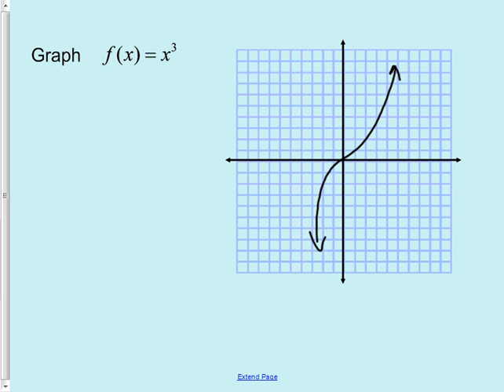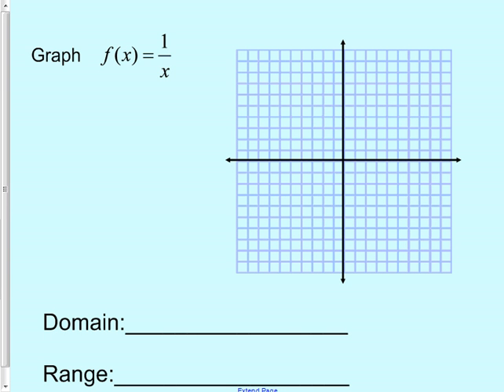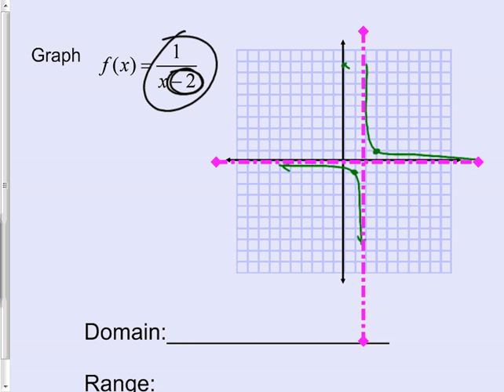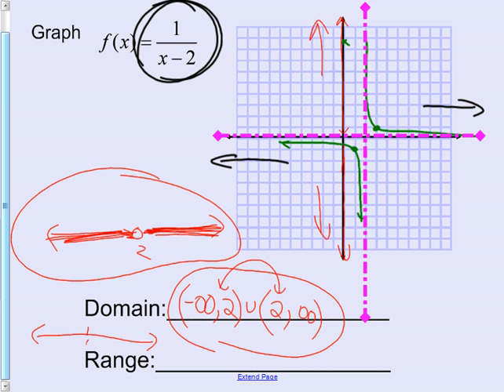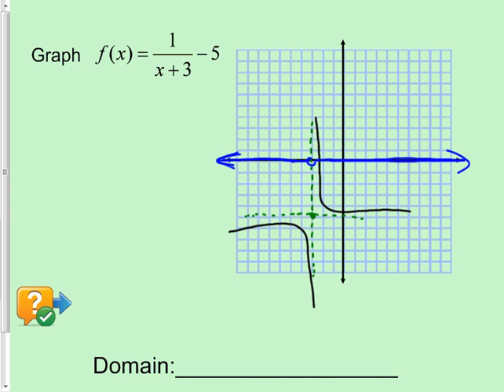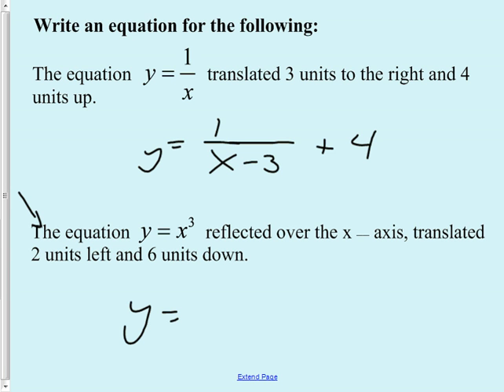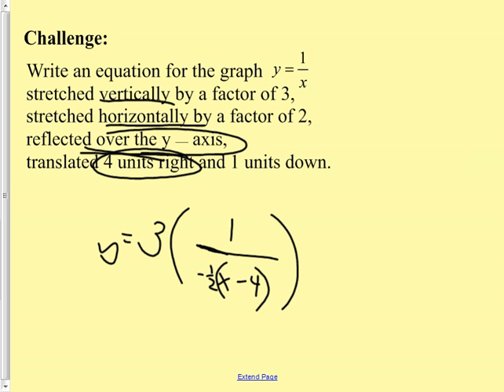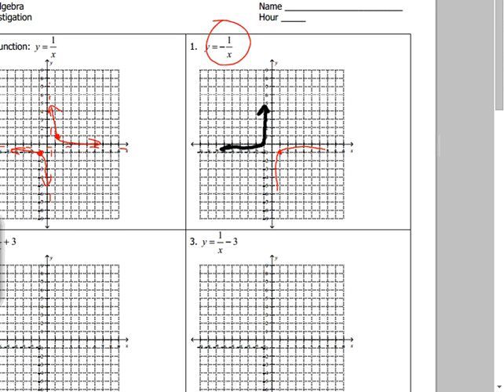October01 0847 HHA 1 over x and x cubed new parent functions